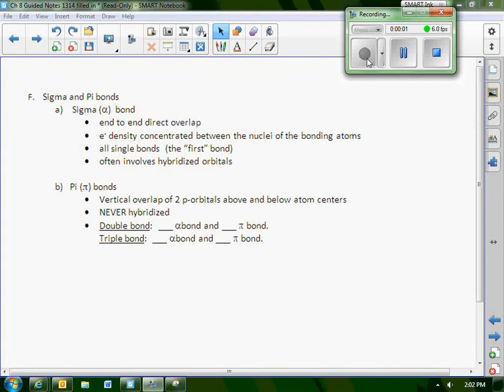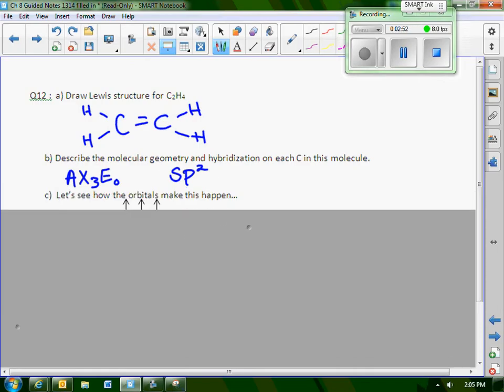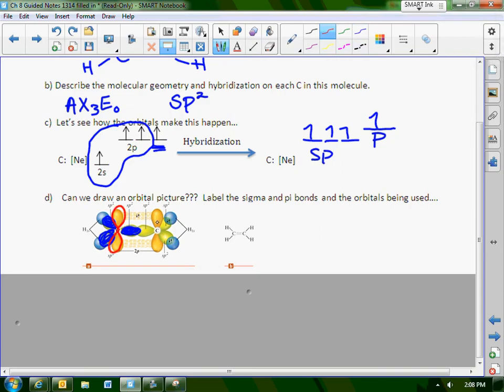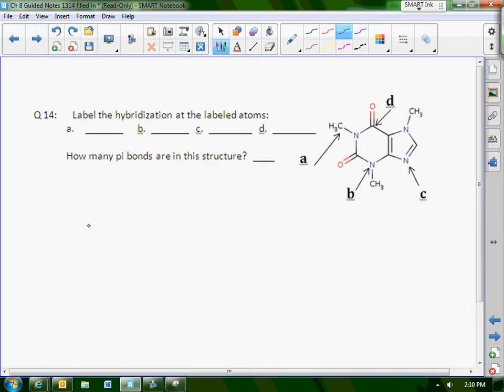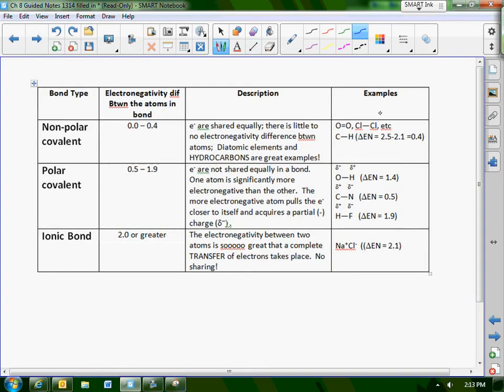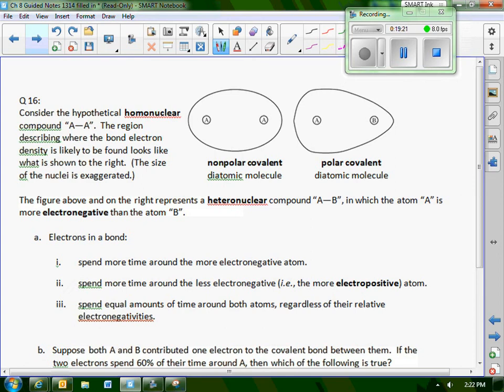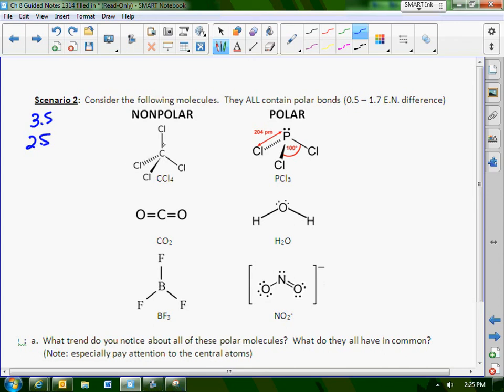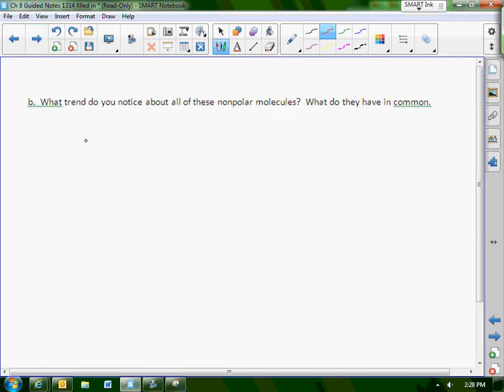sigma pi and polarity edited